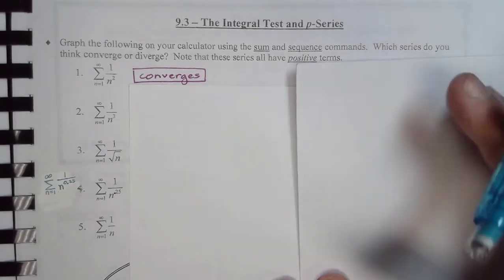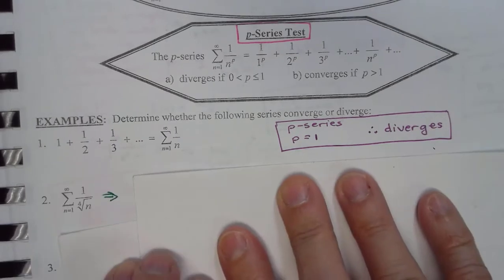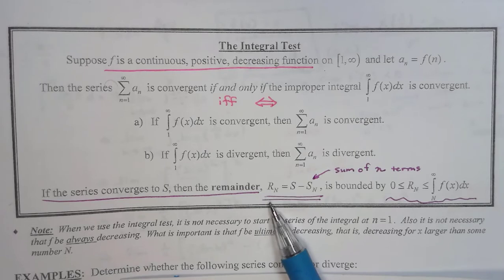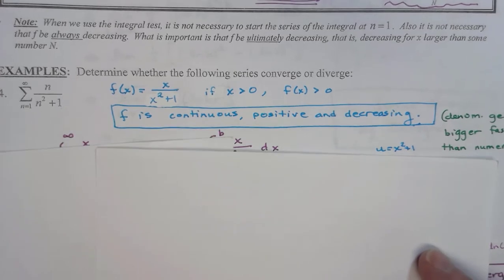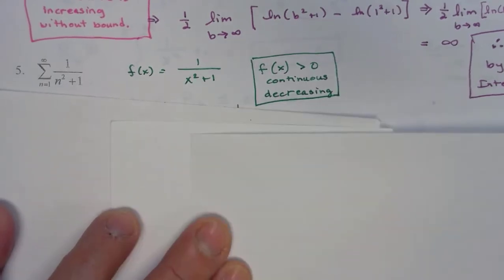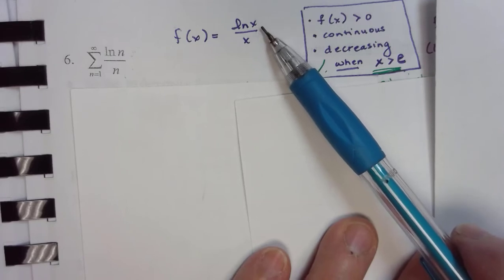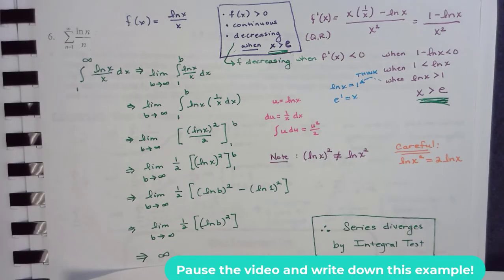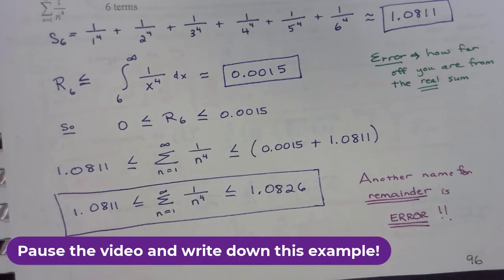9.3: The Integral Test and p-Series